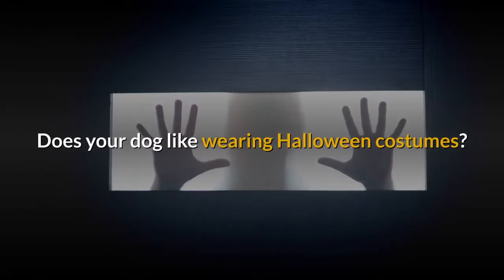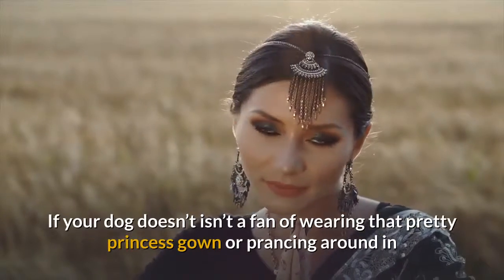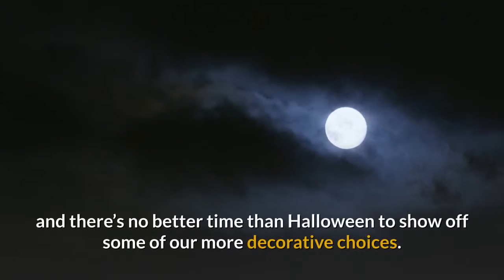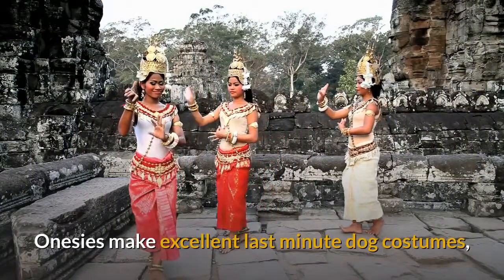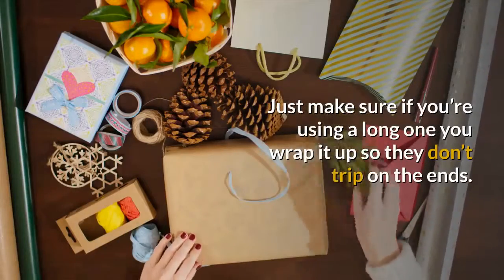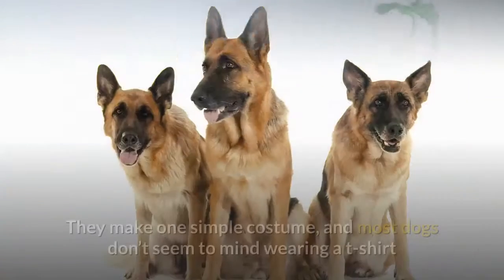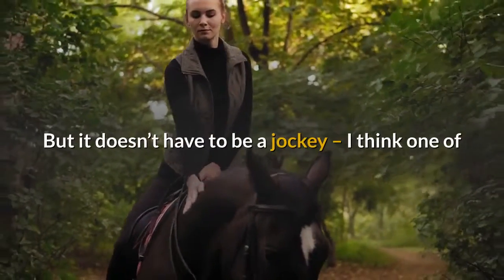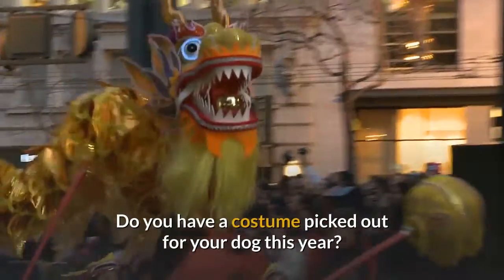8 easy ways to dress your dog for halloween